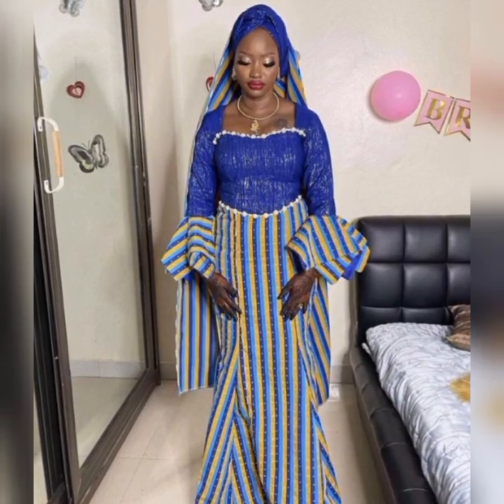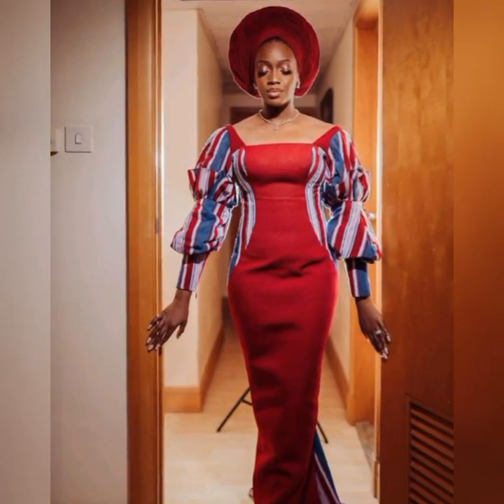Classy Ghanaian fugu- northern Kente and Nigerian Yoruba aso- oke traditional styles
Hello beautiful family, I have created this trendy compilation of beautiful northern KENTE/fugu/smock fabric dresses styles.